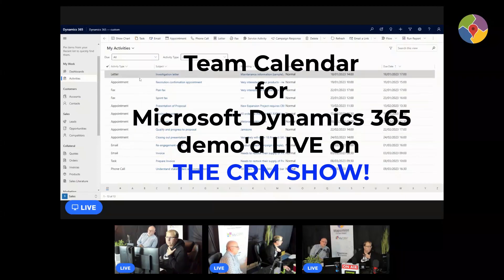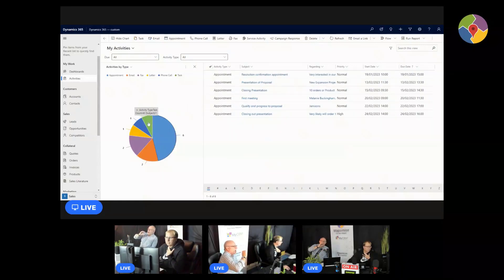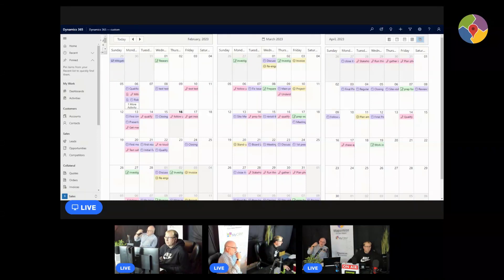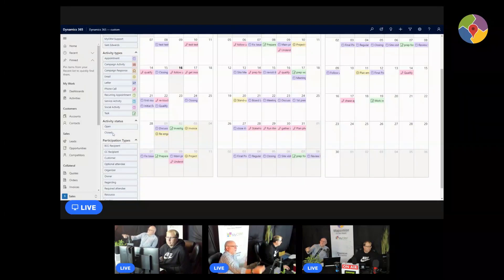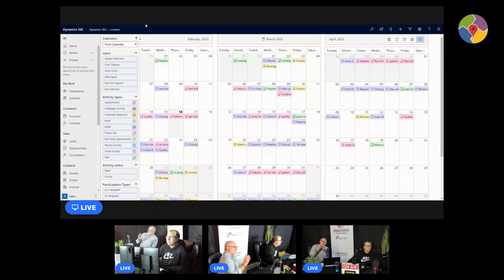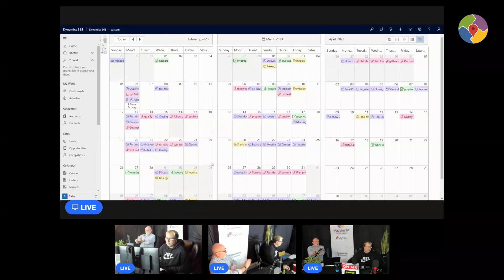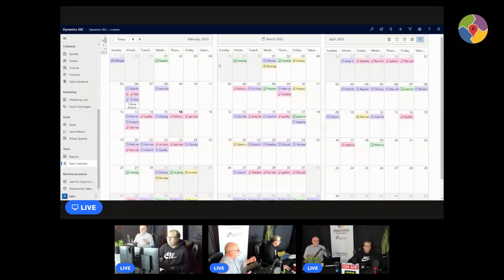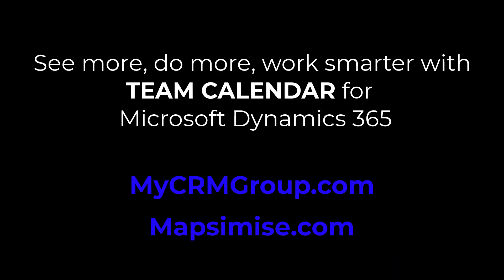How does Team Calendar work❓ with Microsoft Dynamics 365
As a software company we like to make things, extend things and make things better, we like to drive efficiency and increase productivity in your business with the software you are using.

If you are using Microsoft Dynamics CRM or 365, then this solution has been designed to help your users manage activity and customer engagement in a better way .

taken from our recent "The CRM Show" live here is how to use Team Calendar within a team